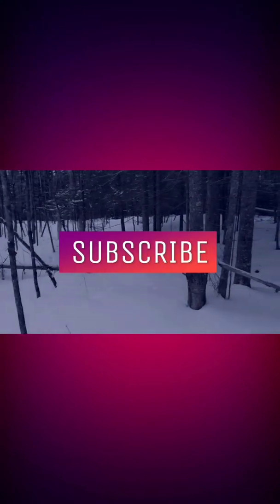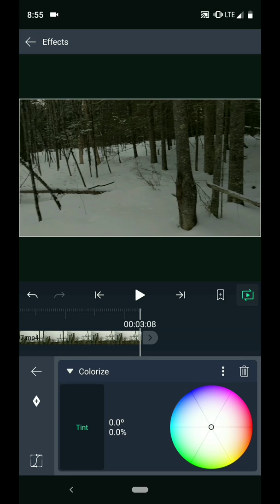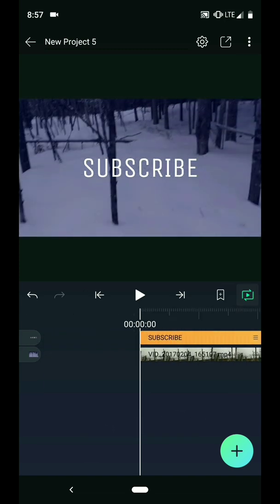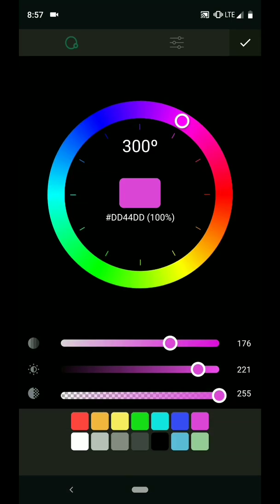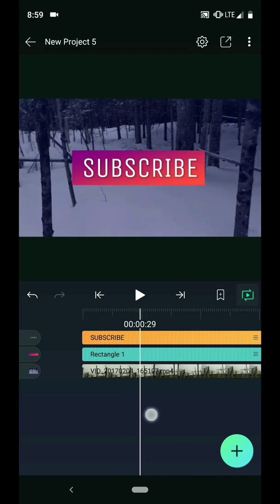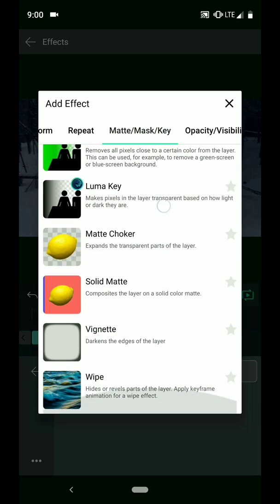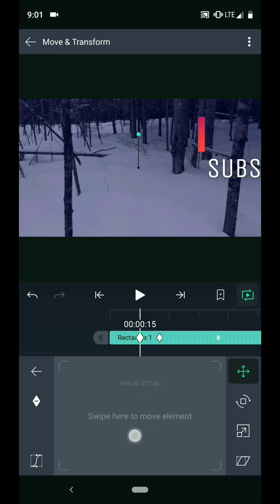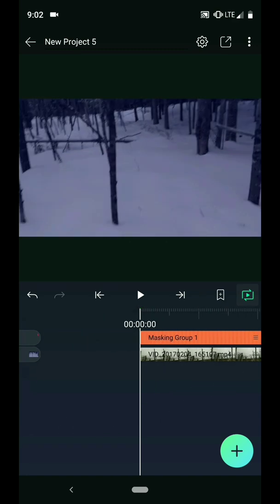Wipe Effect for Text Animation in Alight Motion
Use this quick animation technique in Alight Motion to reveal titles, lower thirds, and other text graphics in your videos.